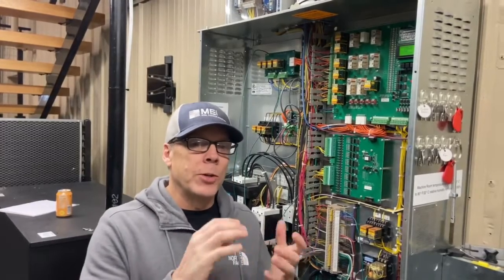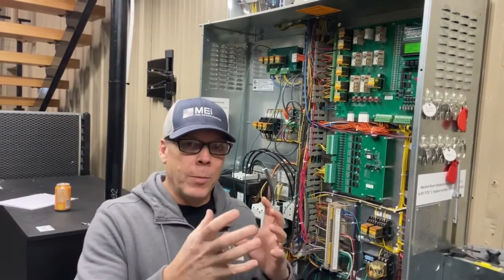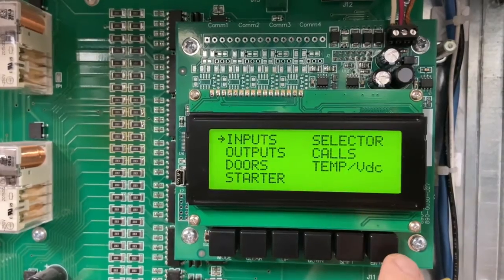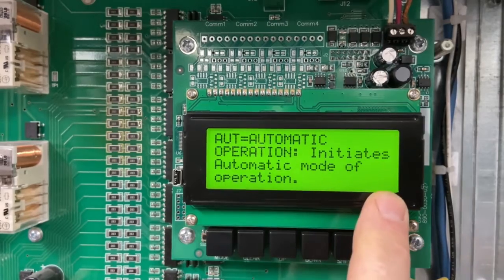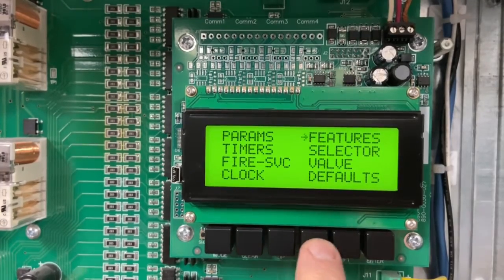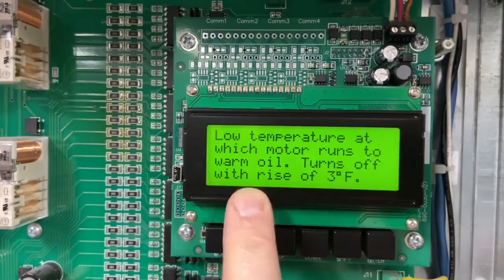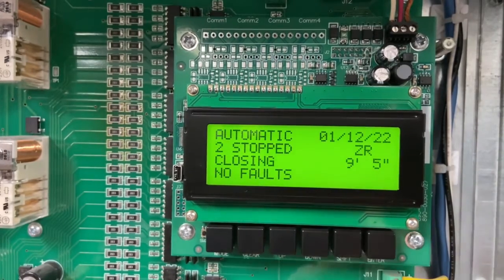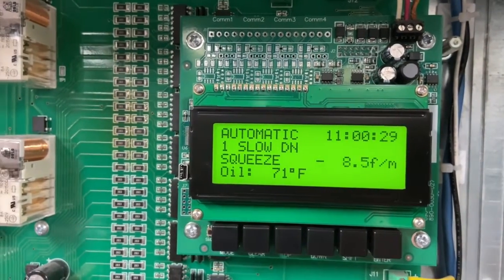Tips - Shift Button